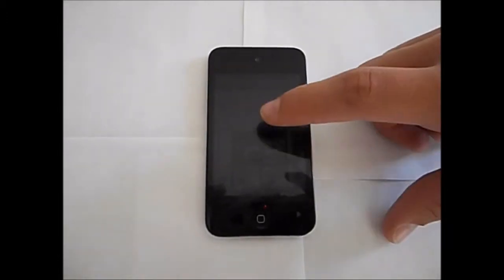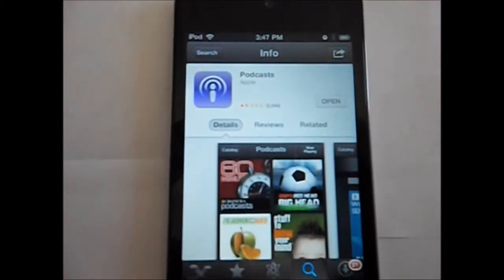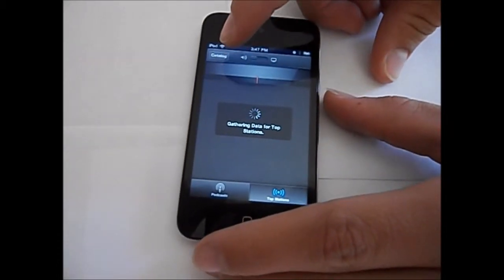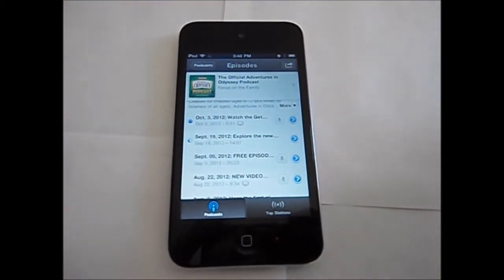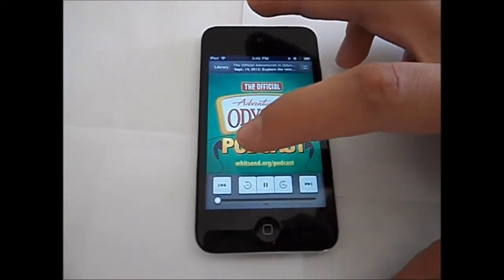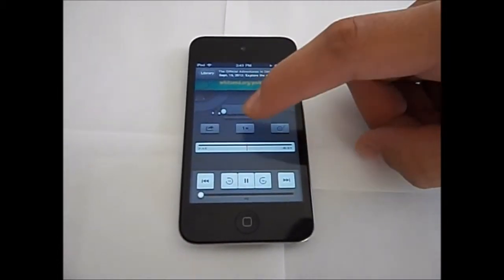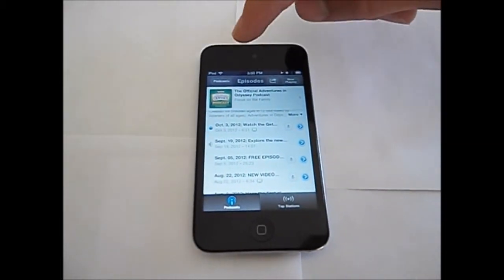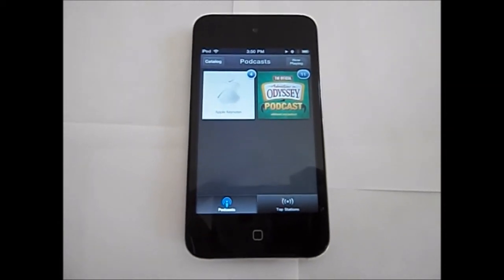Apple Podcast App Overview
This video will go over the podcast app which Apple released with IOS 6.  Please visit CTN's website at ctntechnews.com.